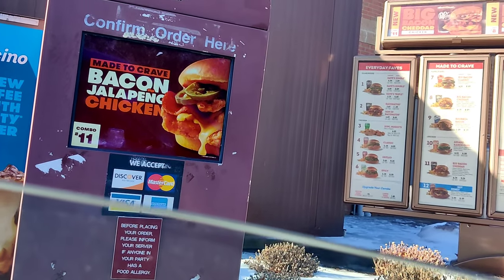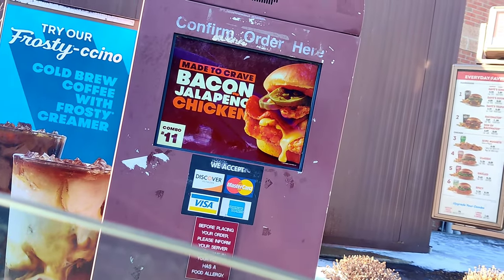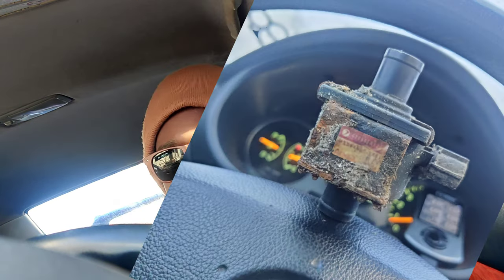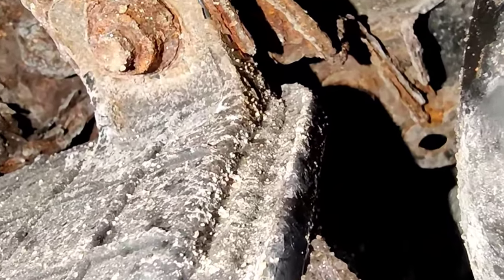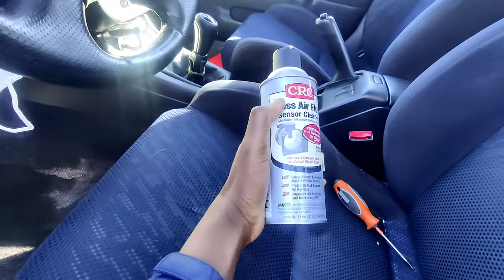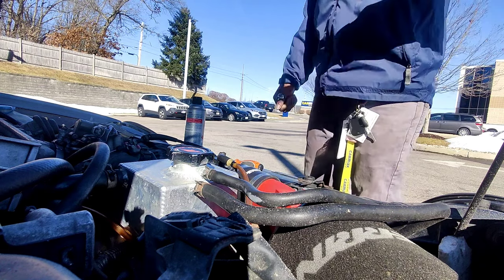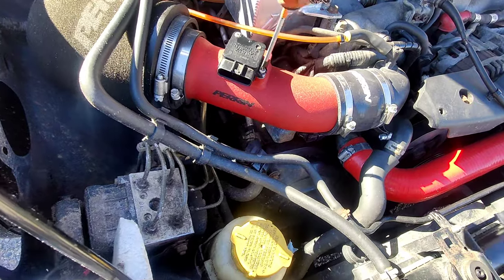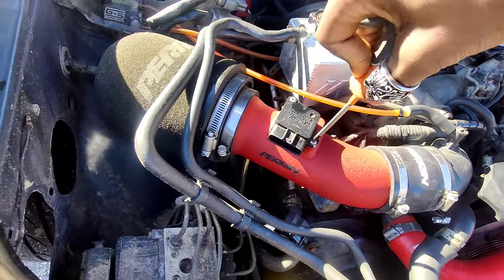Chasing down a Boost surge?!?! / EVAP fix!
Today was a very scattered video, but I did fix my evap code!

the Vent Control Valve is a super tiny piece that filters the air on the back of of the emissions system and tends to rot out alot on the Wrx's.

even after swapping out the old piece with a new one it still didn't fix my issue with stuttering under boost. So now it's time to REALLY dig in and see what could possibly be making my car struggle under high boost!

as always my Instagram is in here somewhere if you'd like to stay updated and see what I don't get to show in here!